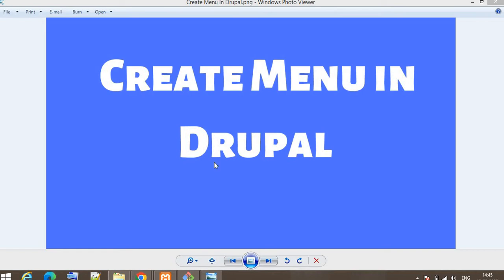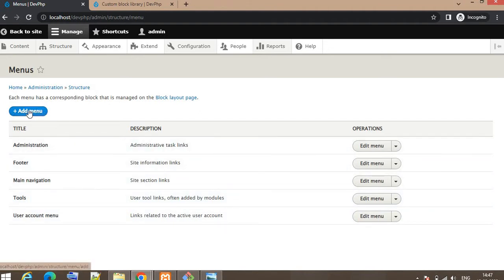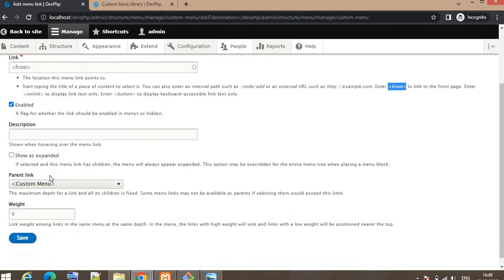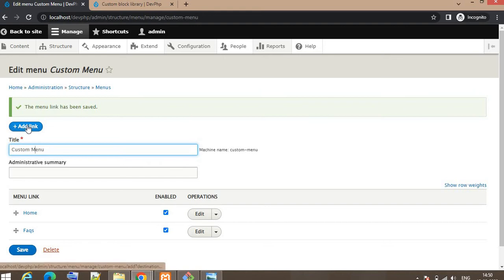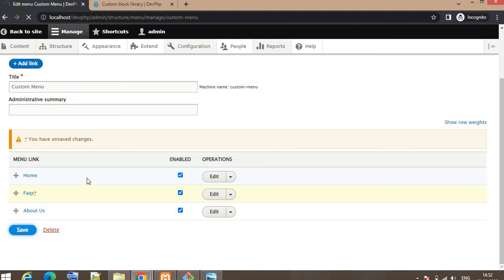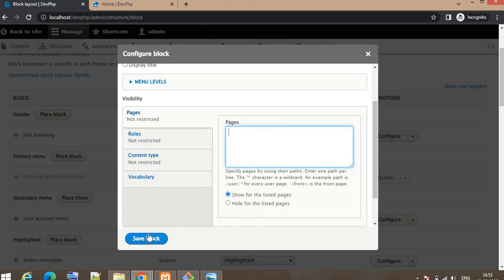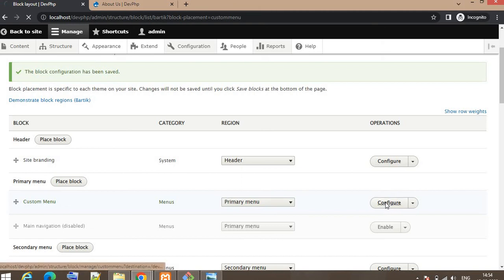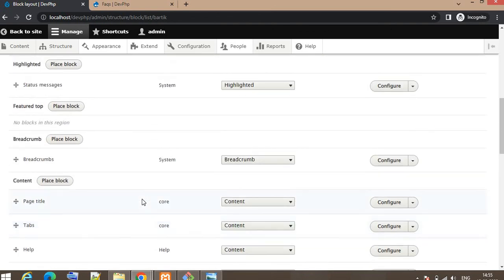Drupal 10 tutorial - Create custom menu in Drupal 10.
In this video explained about how to create menu in Drupal 10.
How to place the menu on pages in drupal 10?
How to show the menu on particular page in drupal 10?